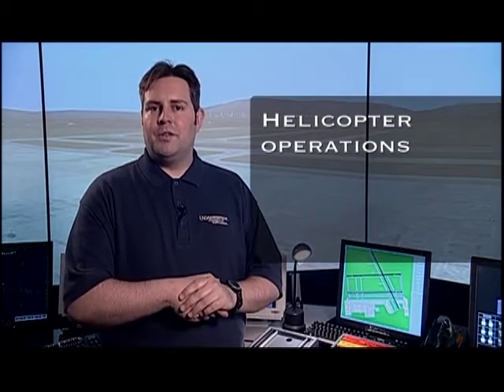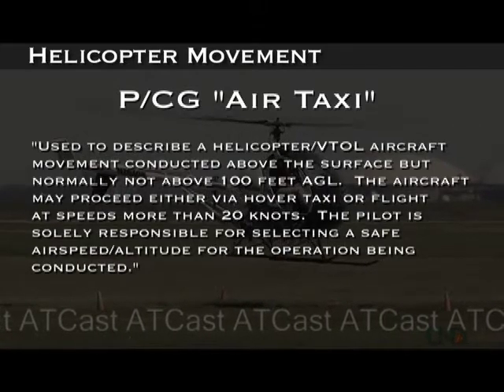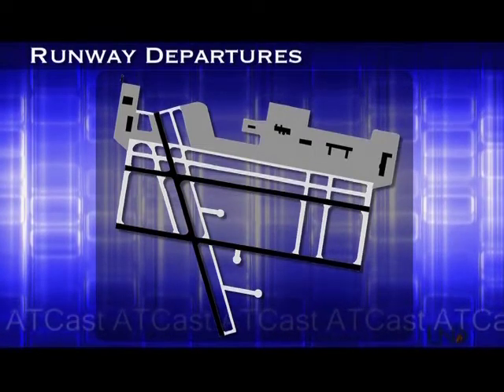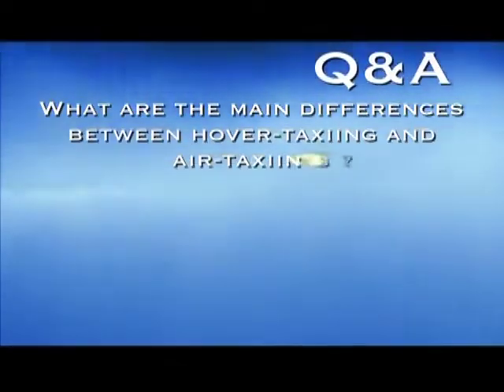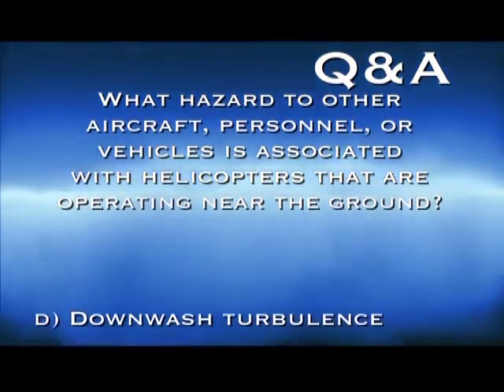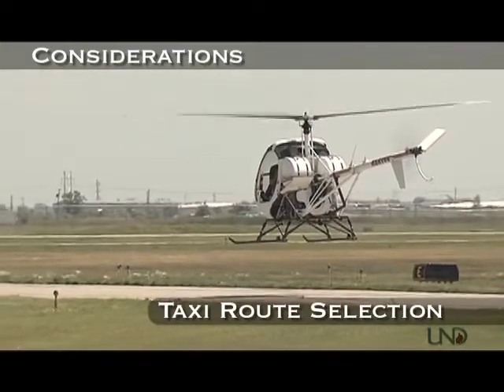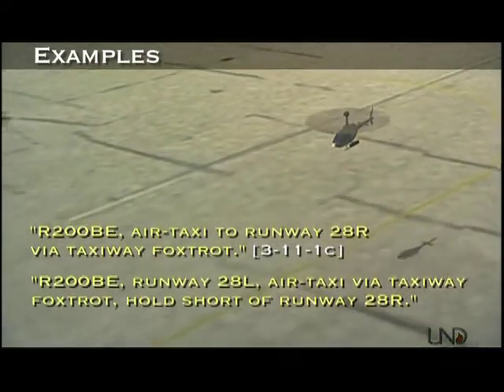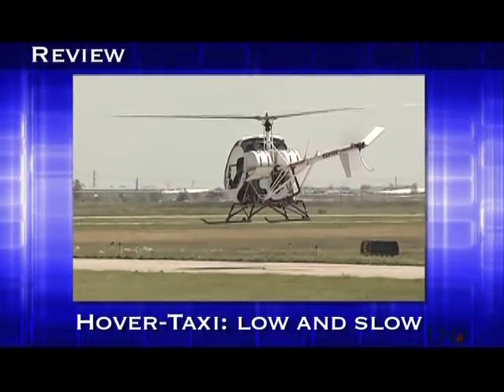ATCast: 21 - Ground Control (Part 3)